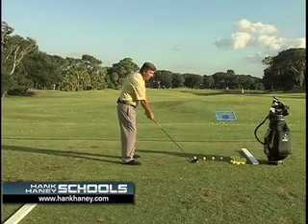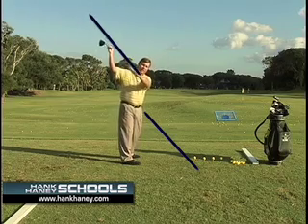Golfers' Guide TV - AIP Golf Academy 10-5-09 Part 2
Golfers' Guide TV - Amelia Island Plantation Golf Academy 10-5-09 Part 2